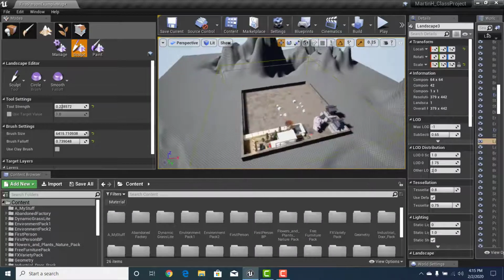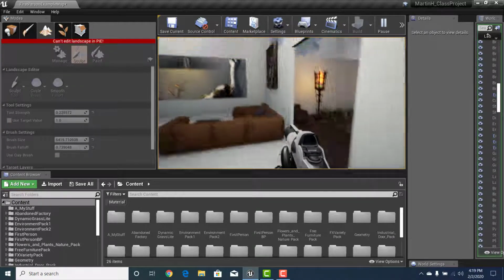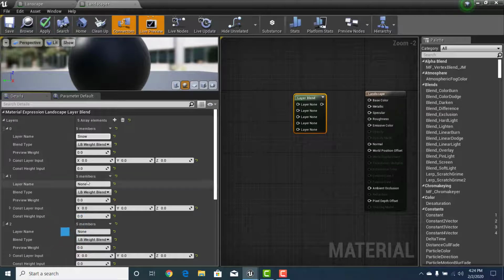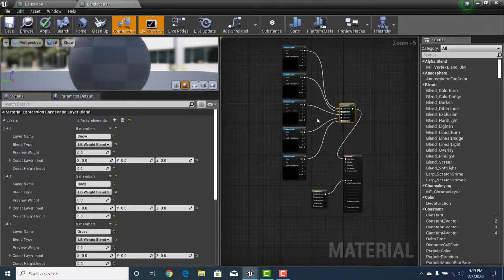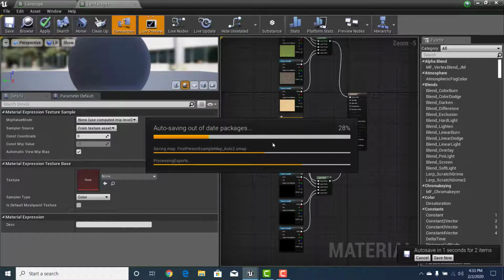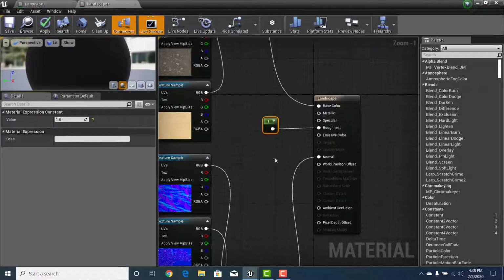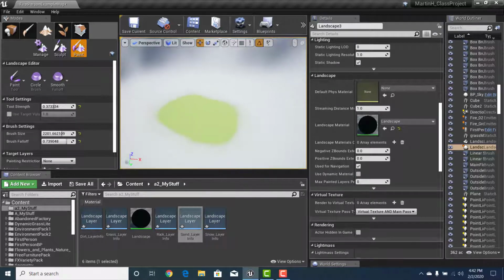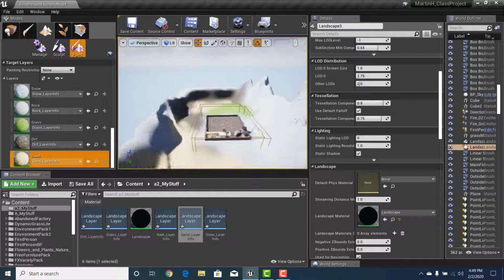Project3b - Create and Paint Your Landscape with a Multi-Layer Texture Tool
This video explains how to create and use a multi texture landscape tool.